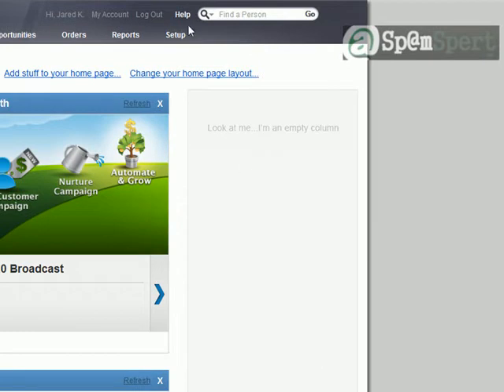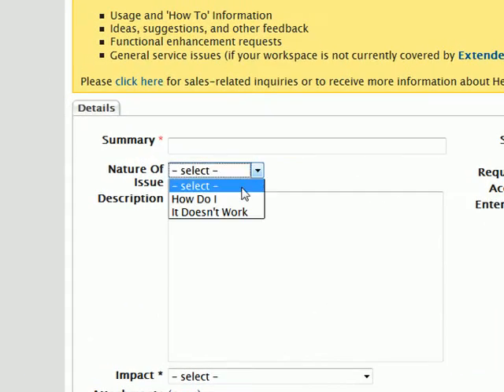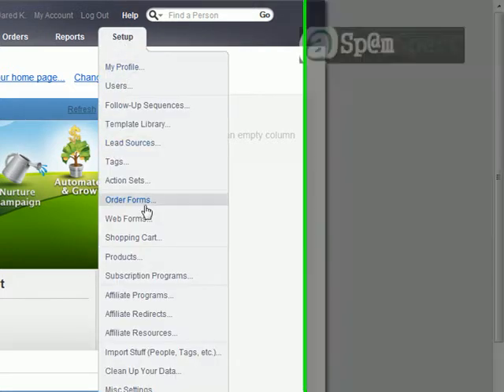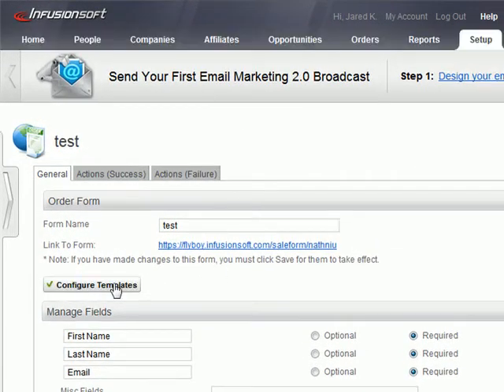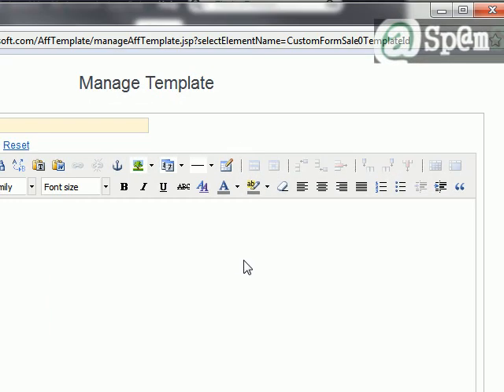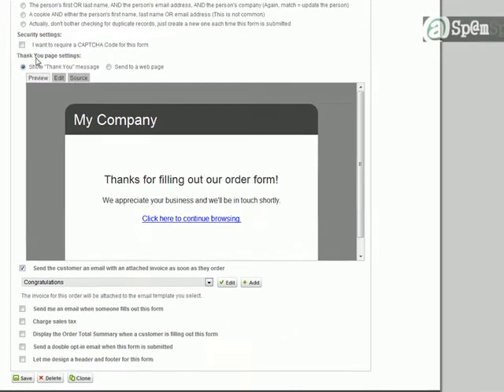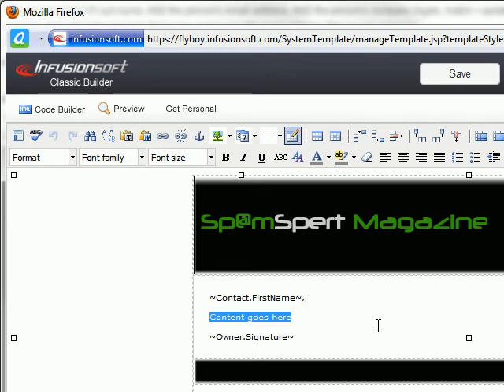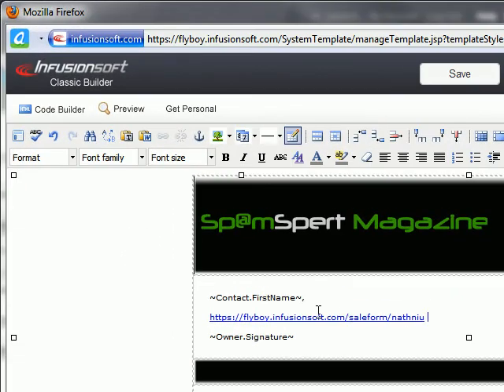Infusionsoft Create a Case, Edit HTML for Orderforms, Add clickable link to invoice